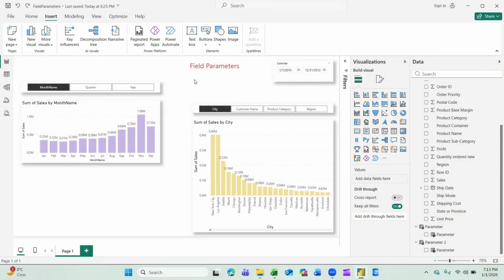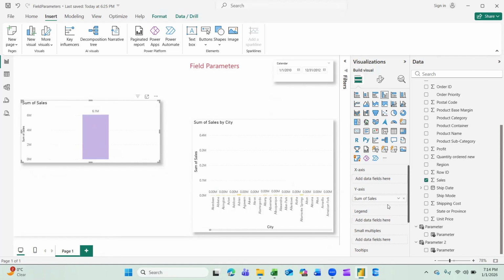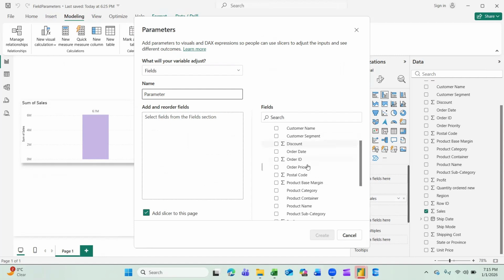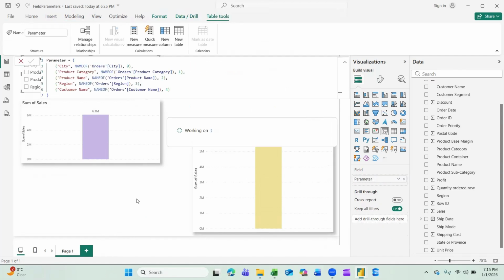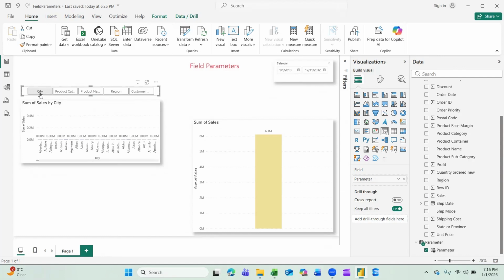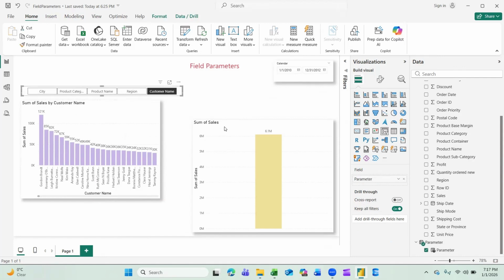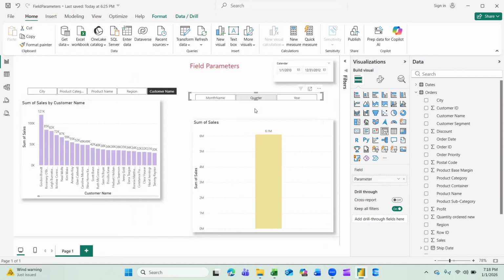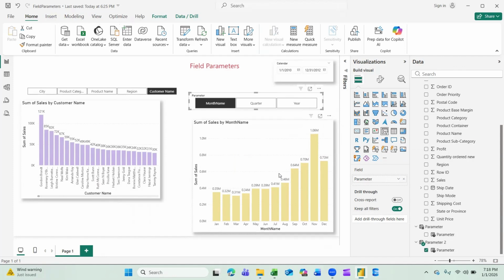Field Parameters in Power BI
Case study: Field Parameters in Power BI